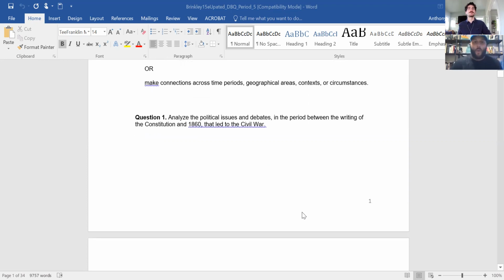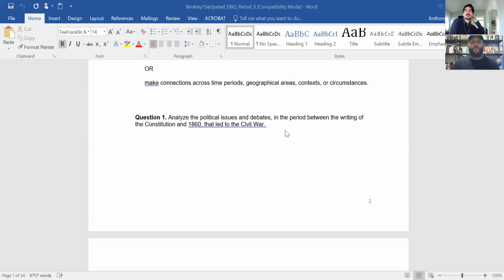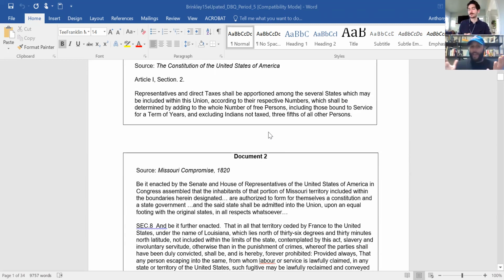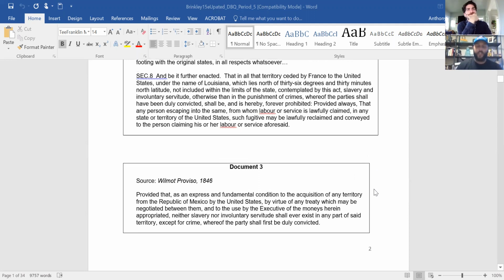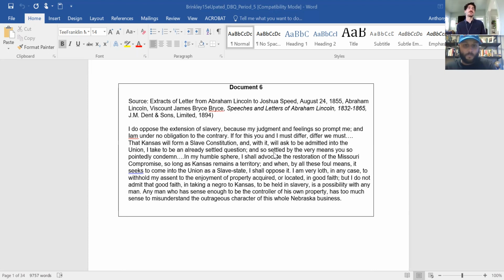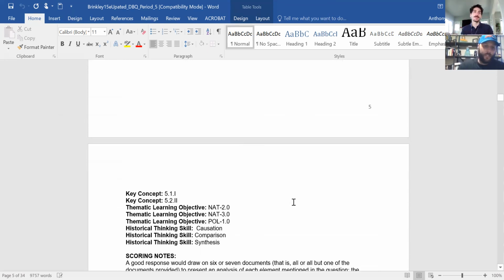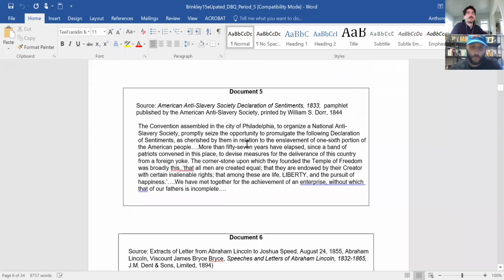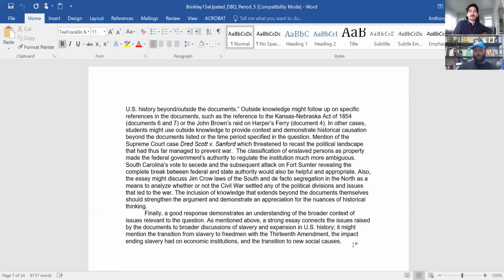Two dudes doing APUSH DBQ review (5/13)